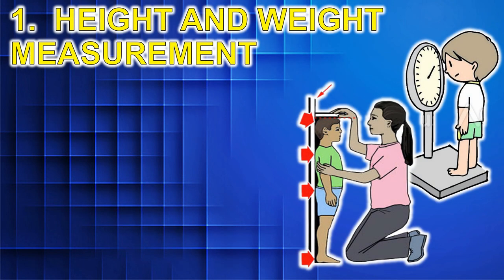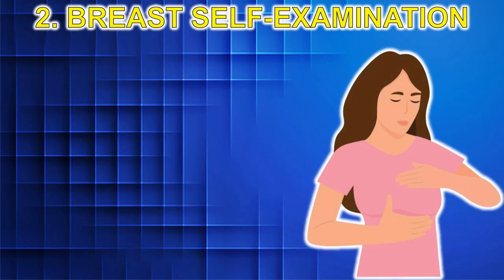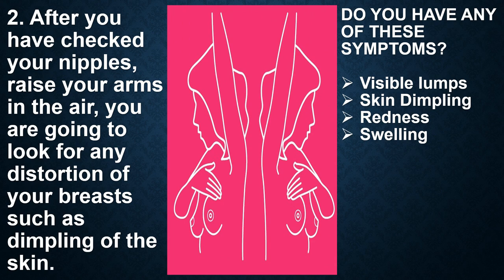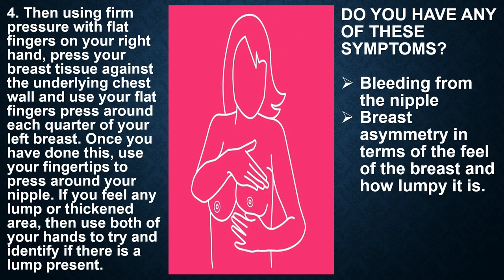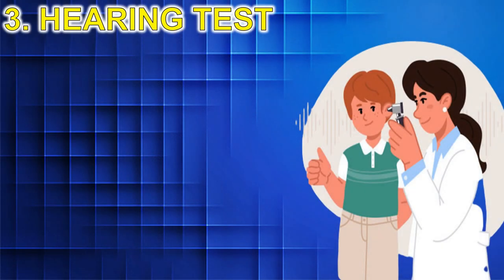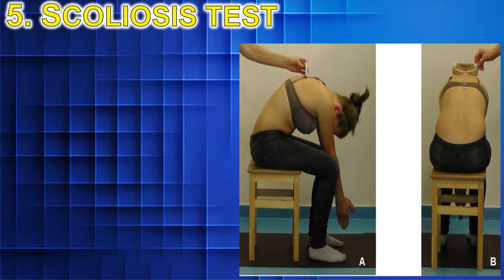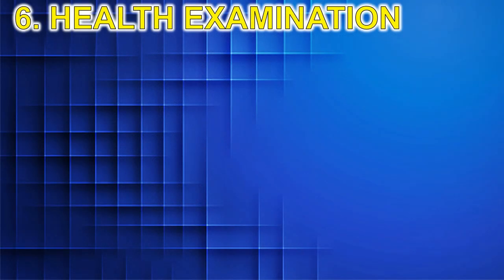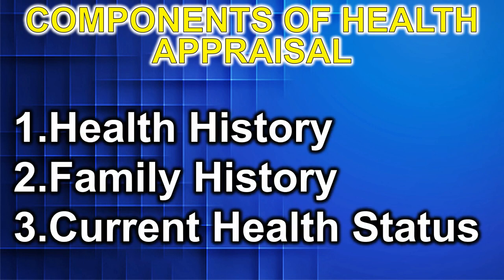MAPEH - HEALTH - Health Appraisal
Hi Guys. Bagong video po ng MAPEH - Health 6. Madalang po upload natin ngayon kasi sobrang hectic ng schedule. But ita-try po nating mag-upload ng madalas starting this week. Hope po na hindi po kayo magsawang bumisita sa ating munting channel. Share naman po. Marami pong salamat!.

health appraisal
Stunted growth
Underweight
Obesity and overweight
Impacted cerumen
Swimmer’s ear
Otitis media
Blurred vision
Refractive Errors
Astigmatism
Myopia
Hyperopia
Xerophthalmia
Strabismus
Age-Related Macular Degeneration
Glaucoma
Amblyopia (Lazy Eye)
Cataracts
Color Blindness
Diabetic Retinopathy
Dry Eye
Floaters
Skin
Sunburn
Corns
Blisters
Cavities
Gingivitis
Periodontitis
Malocclusion
Halitosis
scoliosis
lordosis
kyphosis
bowling, archery, palo sebo, luksong tinik, luksong baka, calahoyo, shooting range, dodge ball, ubusan ng lahi, tumba lata, tumbang preso, chinese garter, sipa, batuhang bola, hole in, billiards, target games, health appraisal,